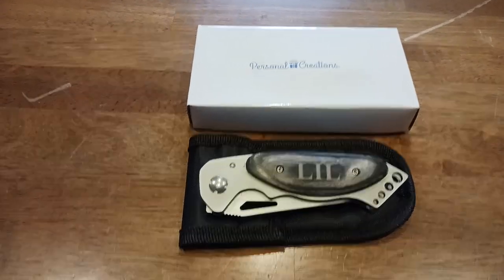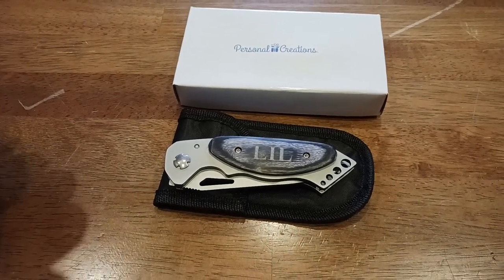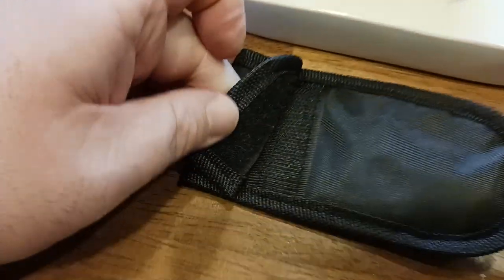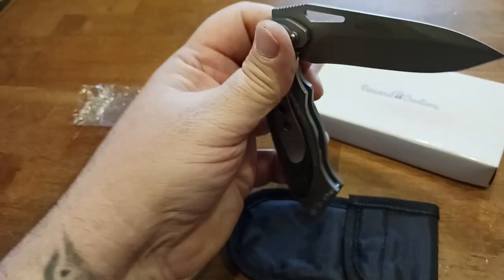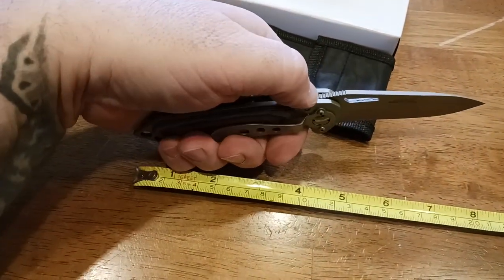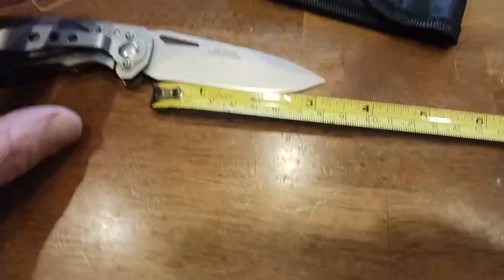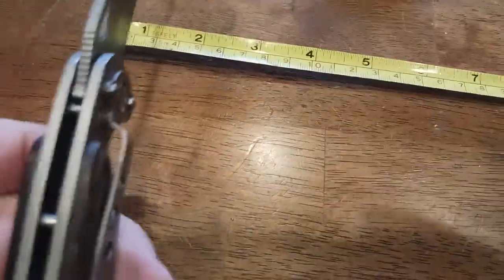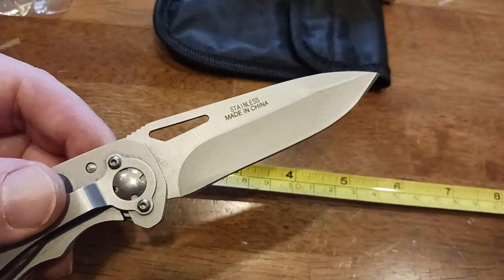1244. Let's Make Memories Monogram Pocket Knife Personal Creations Custom Corporate Gift Idea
Let's Make Memories

Monogram Pocket Knife

SUPPLEMENTS
Vitamin K2 MK7

Protein Powder

Pre Workout

Vitamin D3

Fish Oil

WOMENS SHOES
All Hiking

Gogo Boot

Combat Boot

Ankle Bootie

Revona Flat

Chunky Pump

Moda Pump

Party Pump

Dress Mule

Mary Jane

Hiking Boot

Hiking Boot

Hiking Shoe

Casual Mules

Platform Sneaker

Slip-On Sneaker

Walking Sneaker

Fashion Sneaker

Wedge Sneaker

House Slipper

HOME FURNISHINGS
Outdoor Sofa Seating Dining

Outdoor Heating

End Tables

Coffee Bar

TV Stand

Rolling Seat

Seat Cushion

Honeydew Pillows

Blanket Pillow

String Lights

FASHION & ACCESSORIES
Night Driving Glasses

MENS SHOES
All Hiking

Mesh Sneaker

Dress Oxford

Formal Oxford

Wingtip Oxford

Casual Oxford

Casual Dress

Rivera Oxford

Steel Toe

Classic Boot